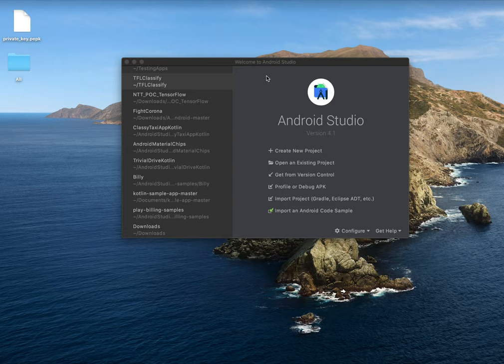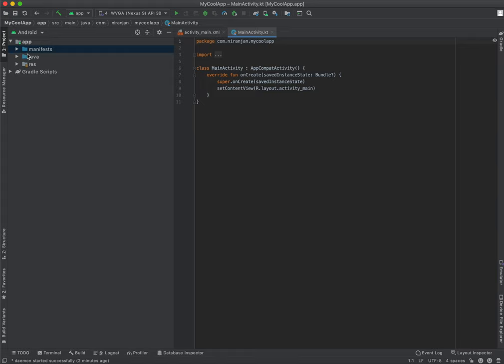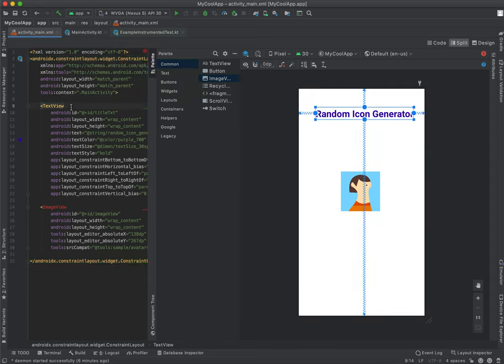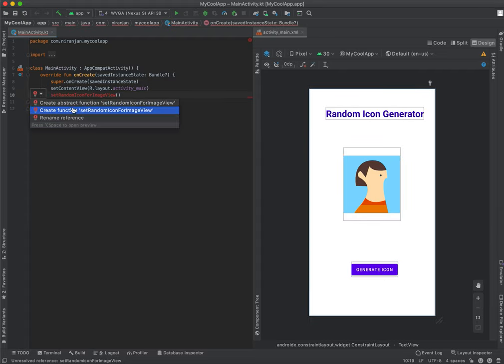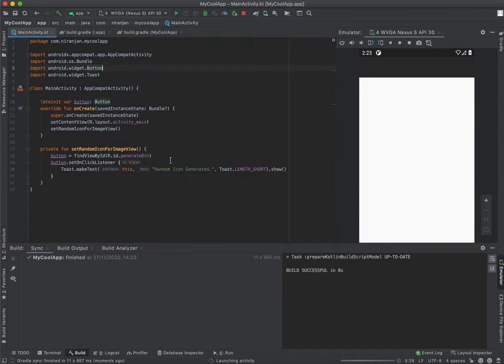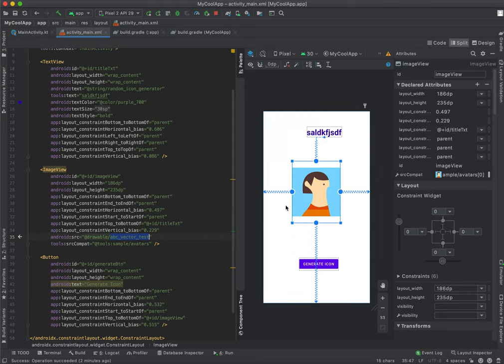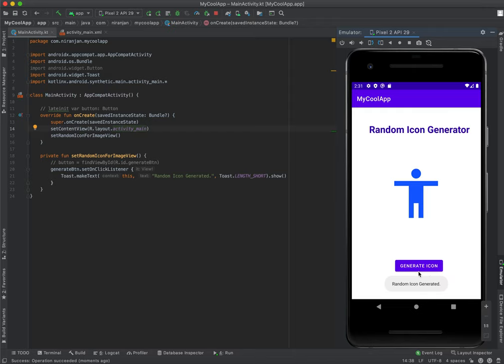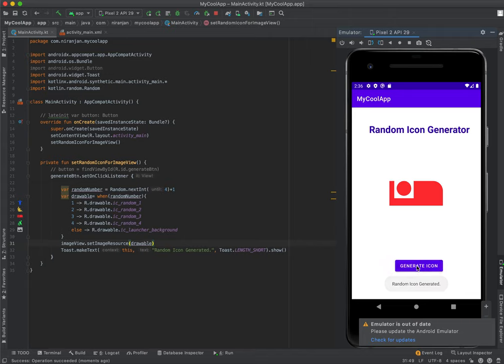Making a simple Android App from Scratch.